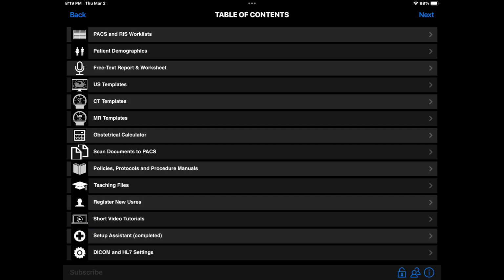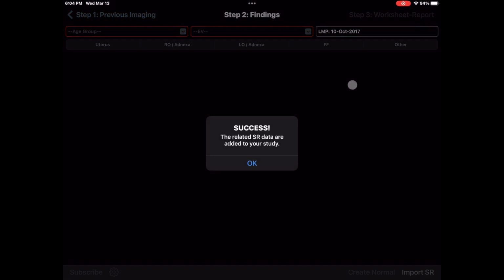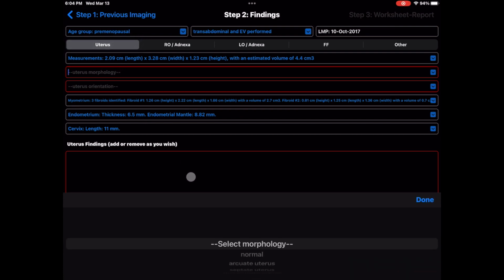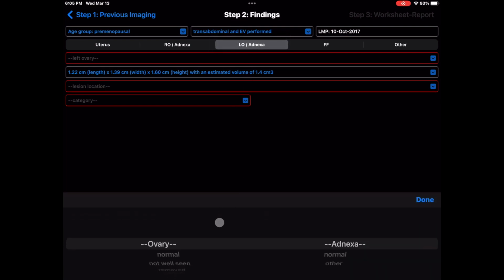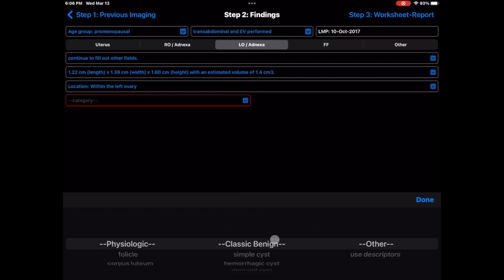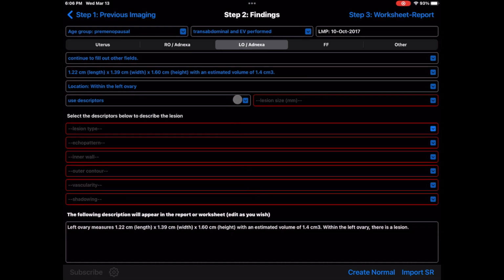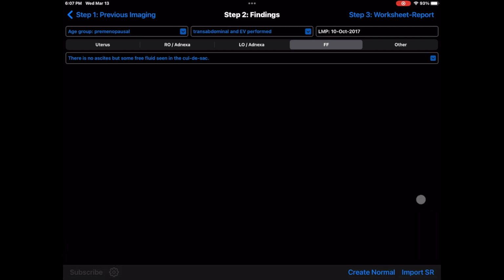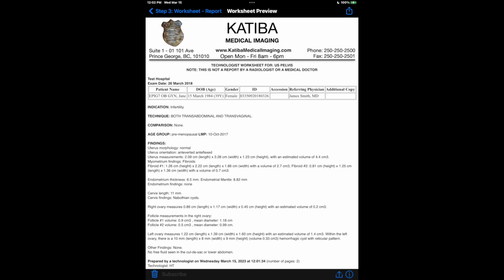Tutorial #27: How to Create a Standard Worksheet for Pelvic Gyne Ultrasound